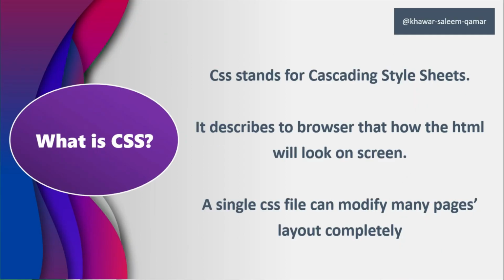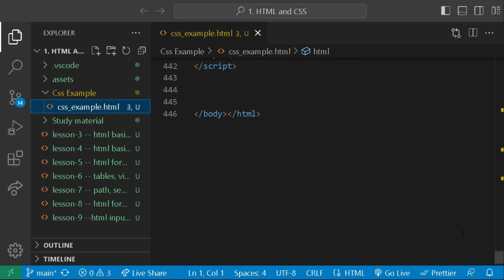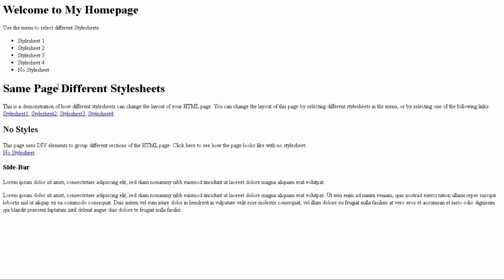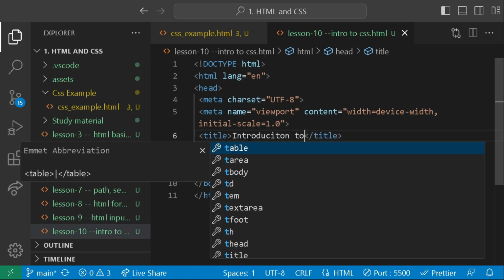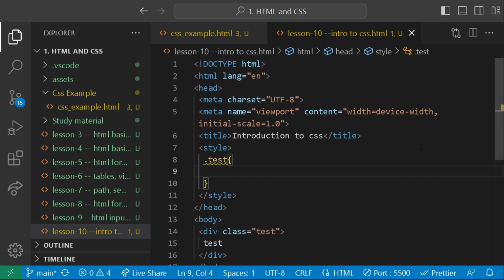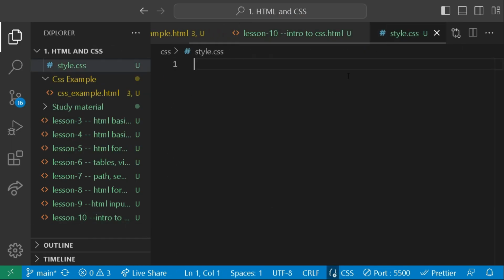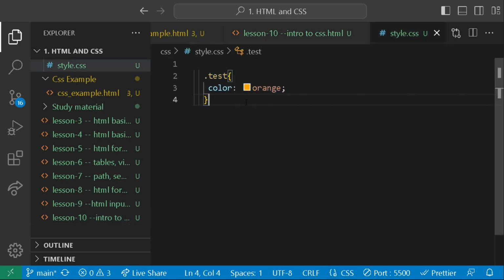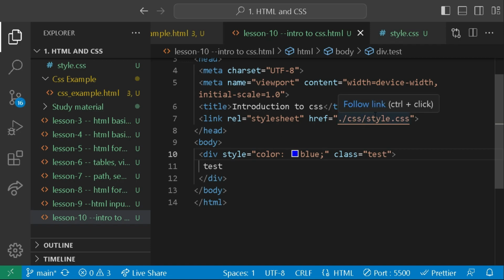#10 introduction to css and usage | Learn html and css | Html and css tutorial | Beginner to pro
Hi, in this series of learning html and css, html5 and css3, we have completed out html portion and from this video on we are going to learn about css. From beginning to advance phase we will cover all the aspects of css on this channel. Helping you to become expert in becoming a pro front-end websites developer.

This video content is describing about introduction to the css and the different ways of usage of css in html markup or front-end. It also shows the effect of css on the html front-end.

0:00  -Introduction
0:31 - What is css?
1:00 - How css effect html?
2:46 - Types of css w.r.t usage
3:12 - Internal css
5:11 - External css
7:02 - Inline css
 8:09 - Signing Off